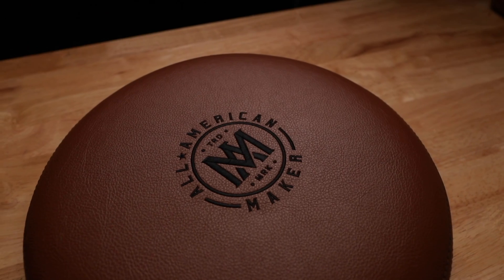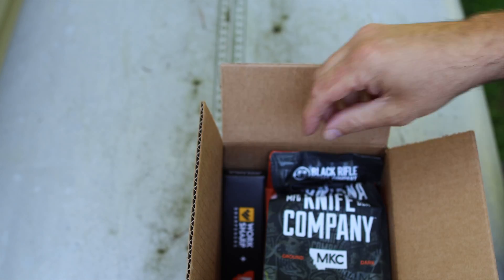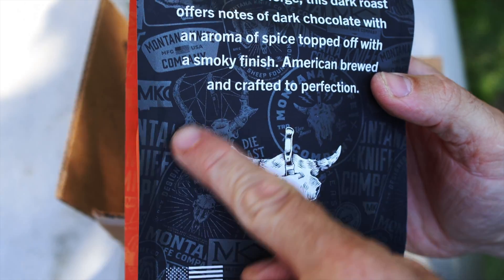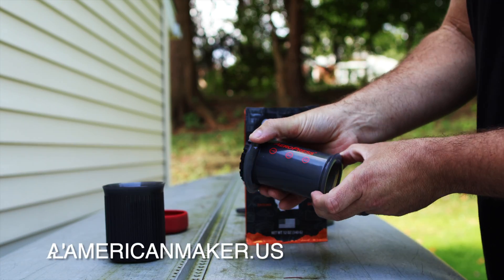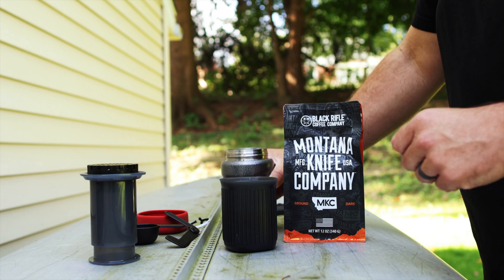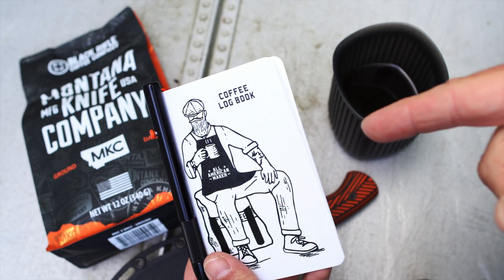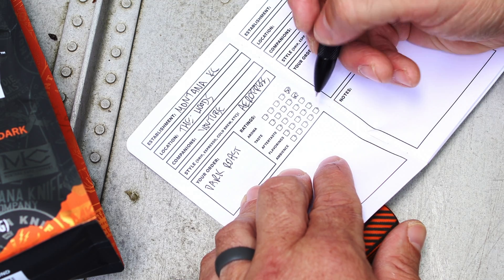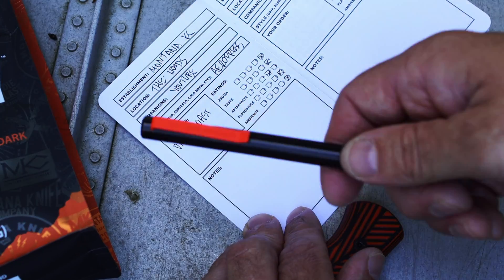MKC + BRCC COFFEE : Black Rifle Coffee Exclusive Roast for Montana Knife Company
Nothing is more American than a collaboration between Montana Knife Company and Black Rifle Coffee Company! This special dark roast batch of coffee was made specifically for MKC! Now available online!